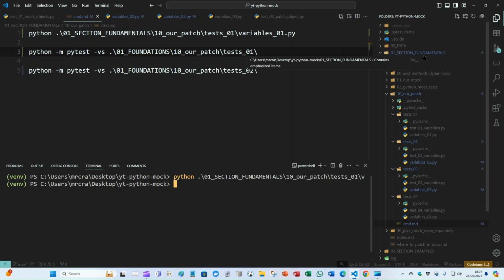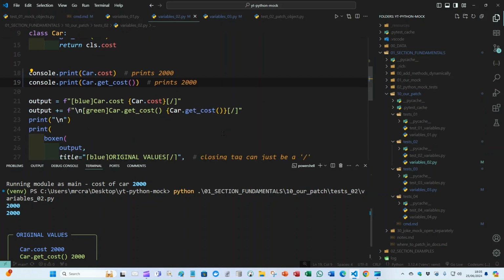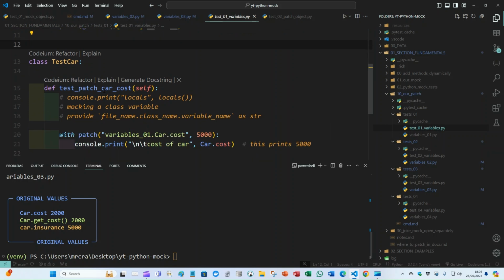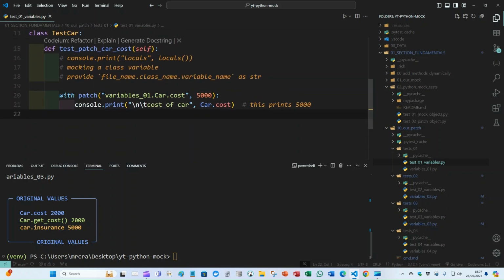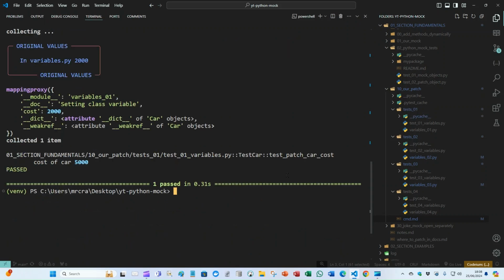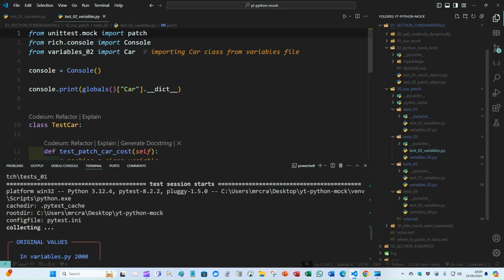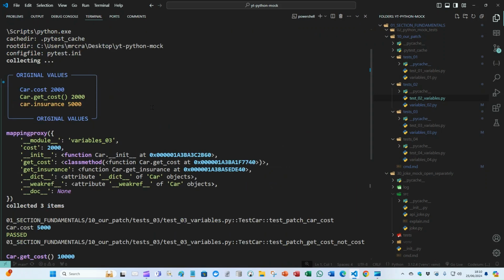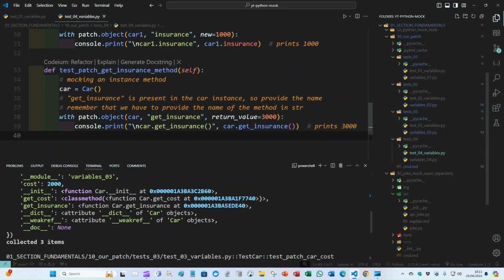Python Mock Deep Dive - 09 Using Python's Patch with four examples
A deep dive into mock, patch and monkeypatch.